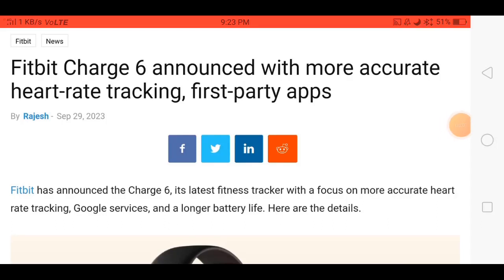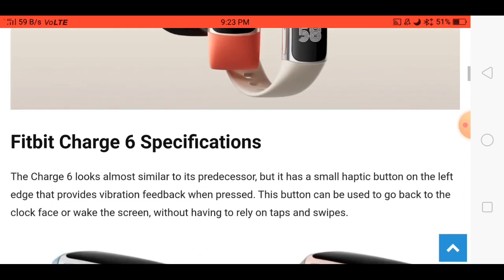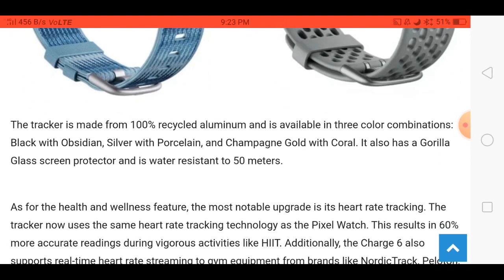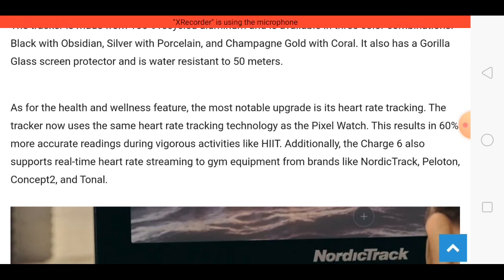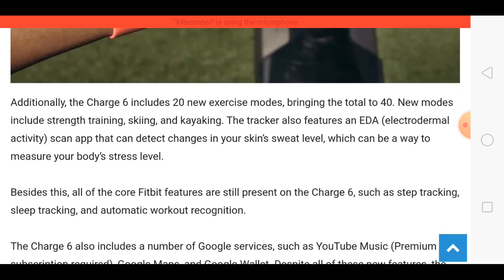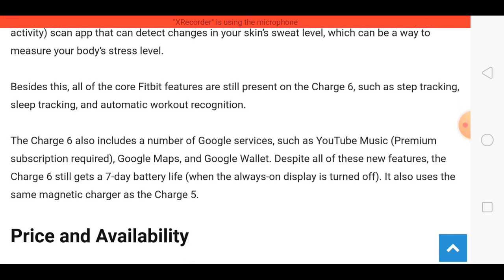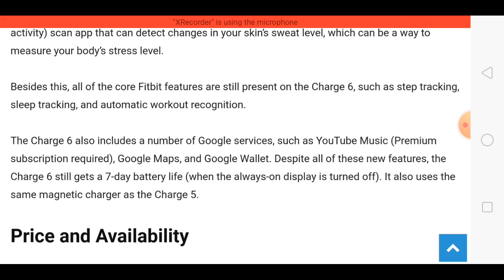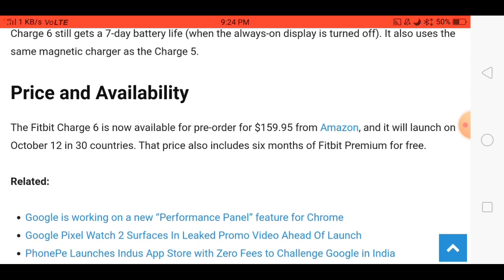Fitbit Charge 6 Review, Fitbit Charge 6 Price, Fitbit Charge 6 Launch Date, Fitbit Charge 6 Battery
Fitbit Charge 6 Review | Fitbit Charge 6 Price | Fitbit Charge 6 Launch Date | Fitbit Charge 6 Battery Life | Fitbit Charge 6 Leak